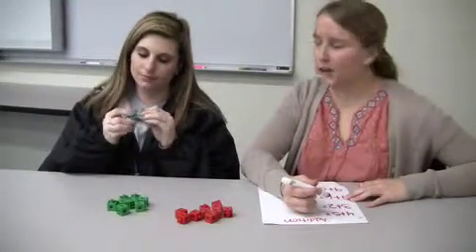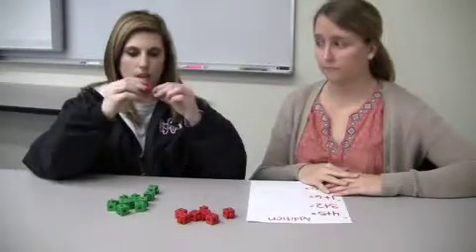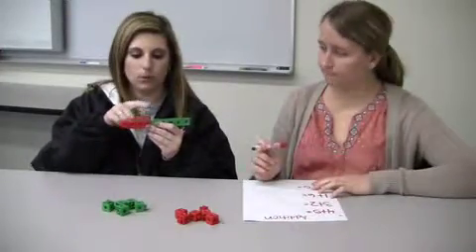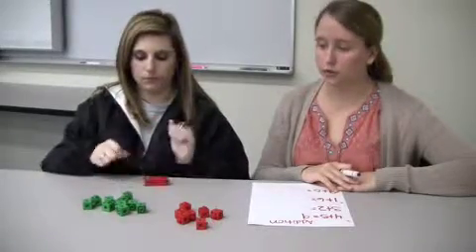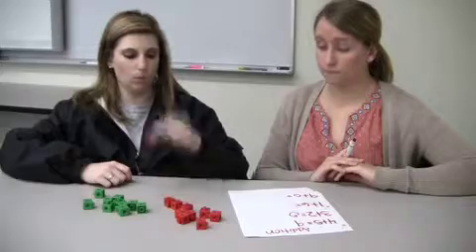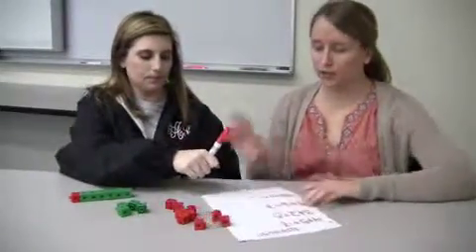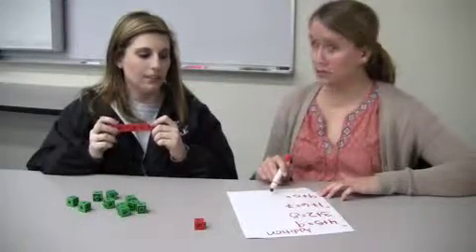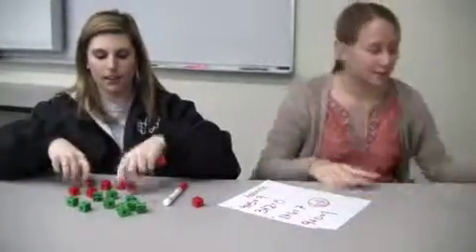Taylor Smith- Addition with Unifix Cubes